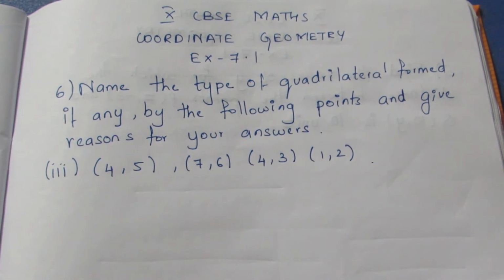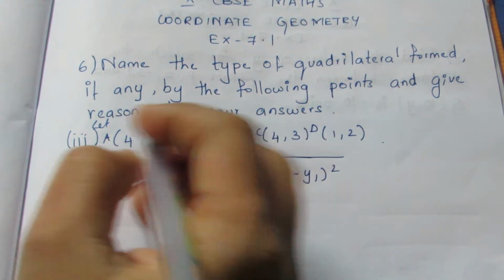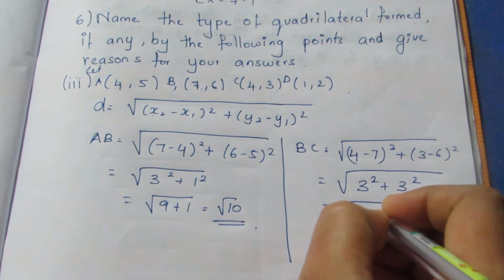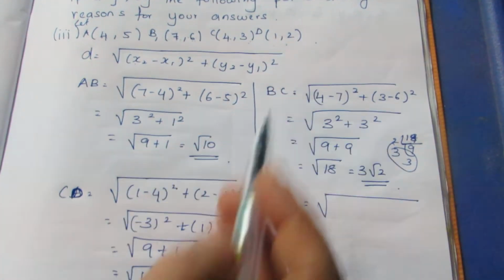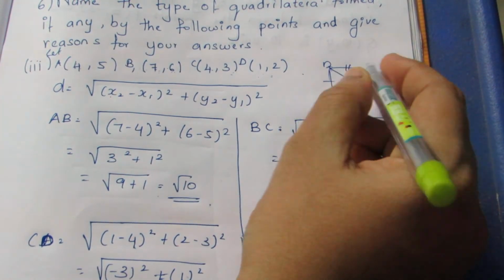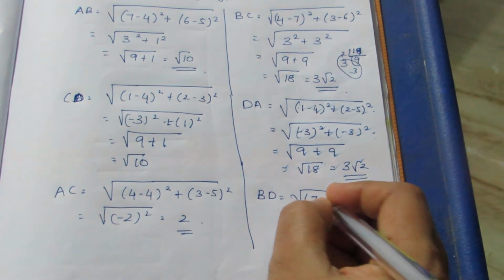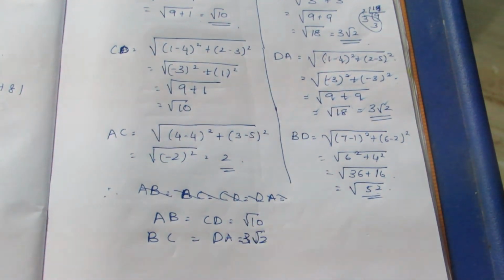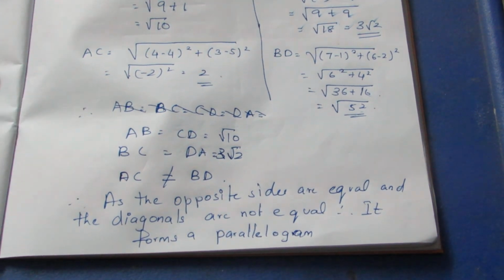CBSE NCERT CLASS 10 MATHS COORDINATE GEOMETRY EX 7.1 SUM 6(III) (SOLUTION IN ENGLISH)